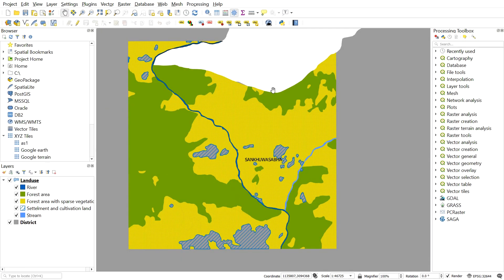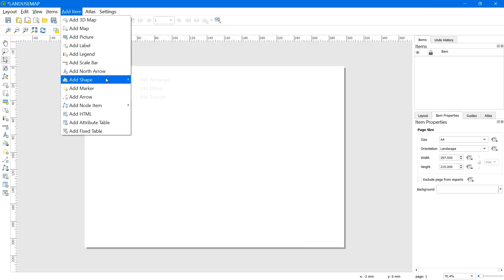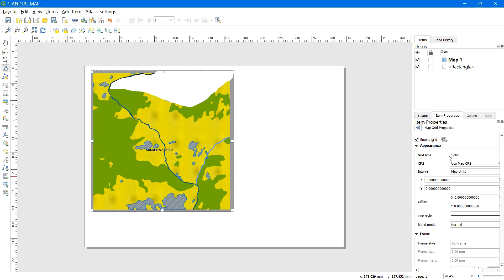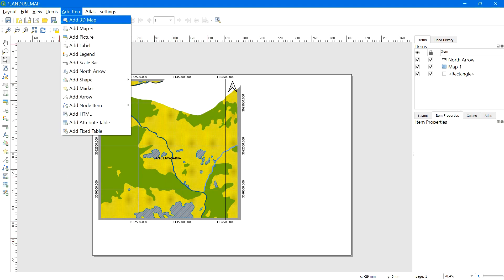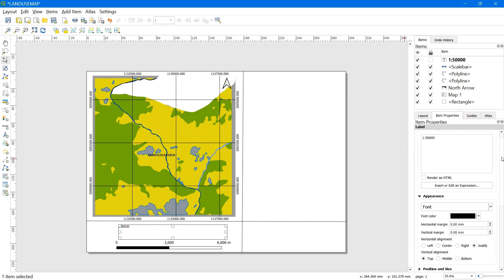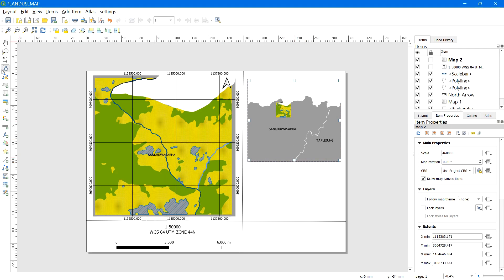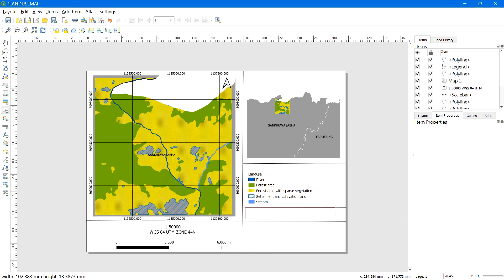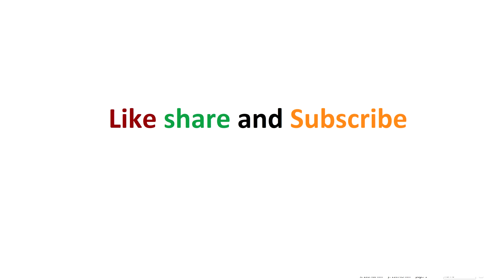Prepare map in QGIS || Introduction to QGIS print Layout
Here we will prepare a map in QGIS. After this tutorial you will able to make the map of your own concept in QGIS print layout.

Practice along with the video with above link and you will be almost perfect on QGIS print layout.

Good luck! Happy learning!